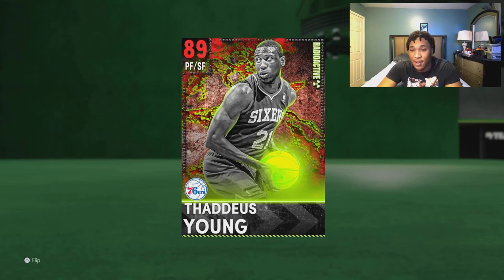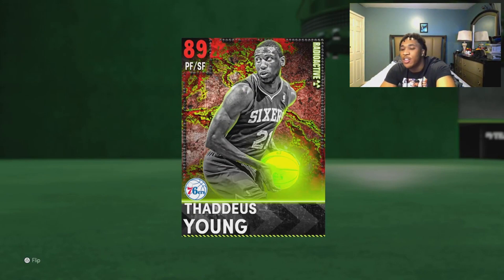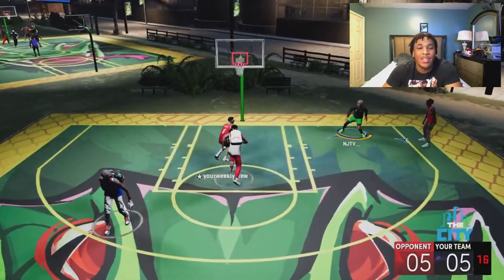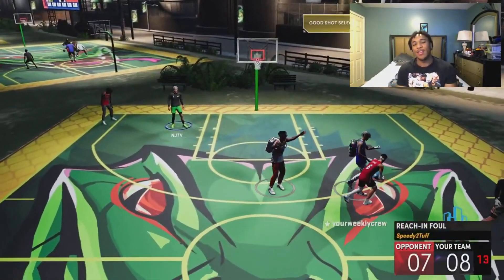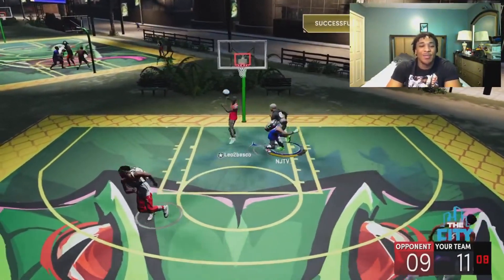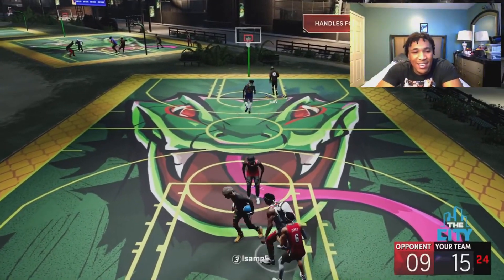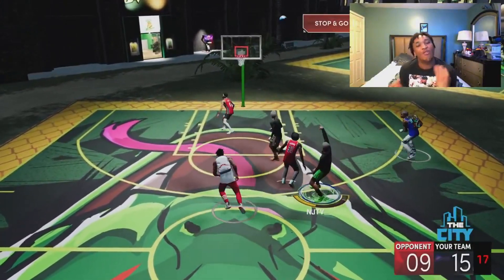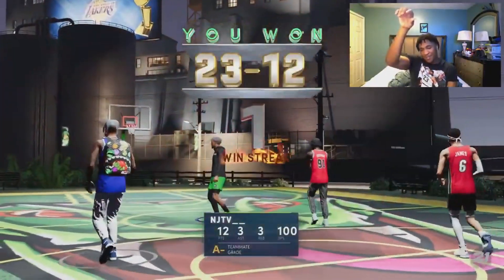THIS CUSTOM JUMPSHOT HAS THE HIGHEST GREEN WINDOW IN NBA 2K21 NEXT GEN! PATCH 6 BEST HIDDEN JUMPSHOT